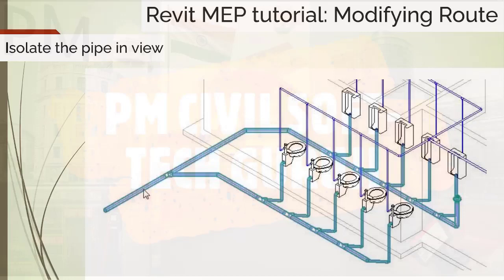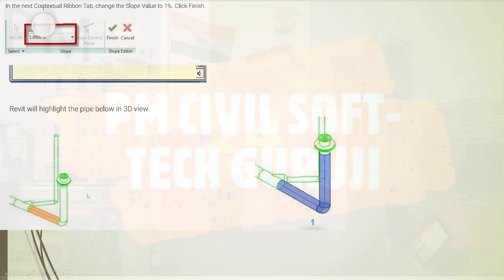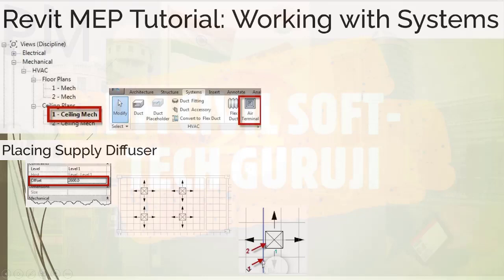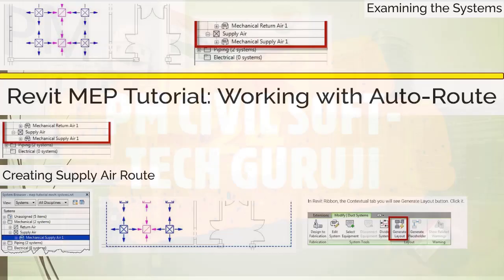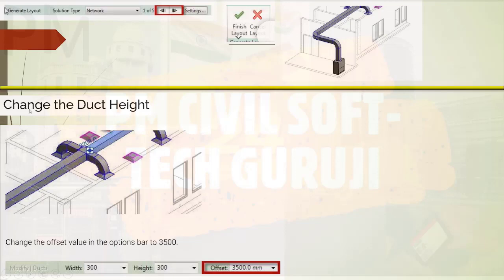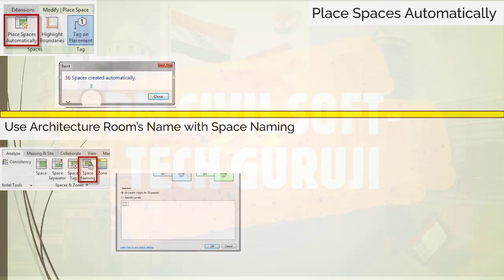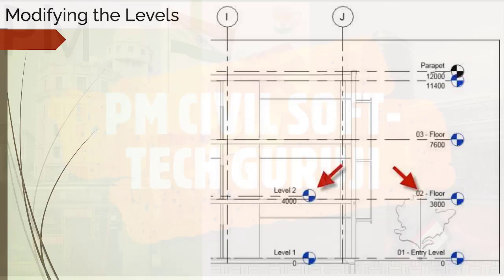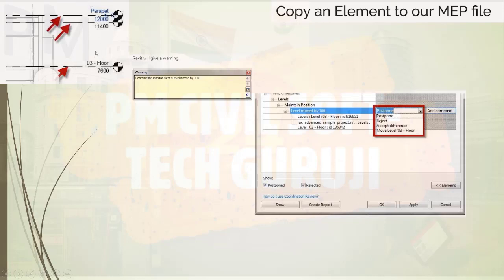REVIT MEP Audio Video Lect. 2, Training Course Online, Skill Development, @PM Civil SoftTech Guruji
Hi Friends,

Learn BIM (Revit, Staad Pro, ETABS, Auto CAD, Tekla, MS Project) Software Learning for CIVIL ENGINEERING